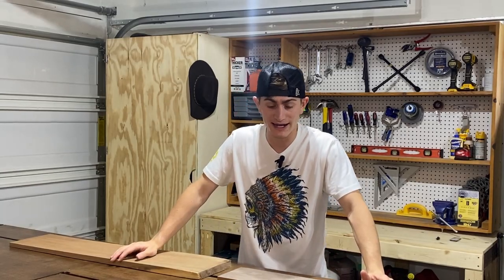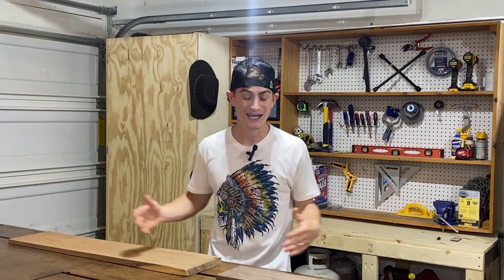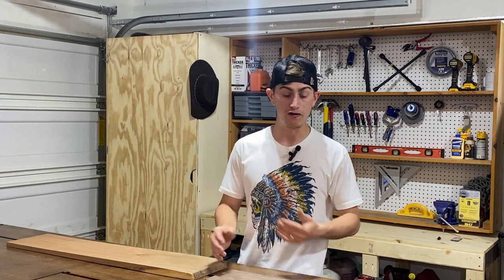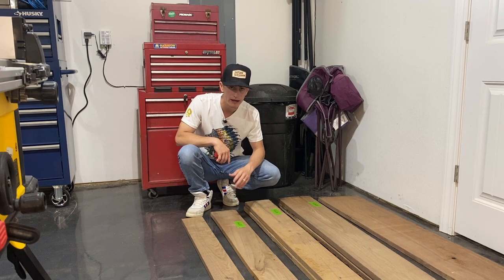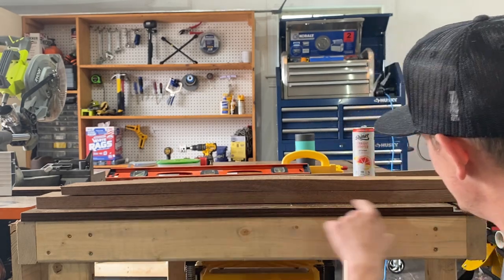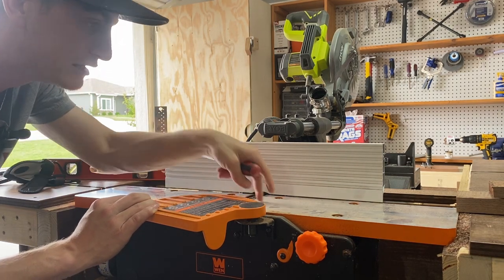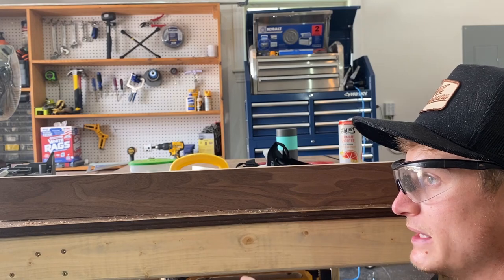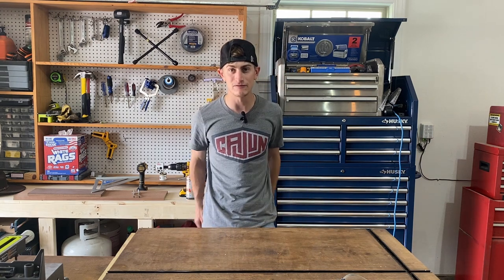I Bought $750 of wood for $200 - You Can Too!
Okay everyone, this is a longgggg one! But it's full of GREAT stuff! I start the video talking about buying rough sawn lumber from a lumber mill and the process of milling it down to dimensional and workable lumber. That segment covers calculating board feet and tools required to mill lumber. Then we get into some jointing tips and lessons learned. Finally we finish by milling down a board to the exact dimensions I need. I end the video with a pitch on why the startup cost required to mill your own lumber is well worth the investment in the long run! Feel free to skip around the video as you need!

Thanks for all of the support over the last 14 days, it's been awesome to see!

WEN 12" 2 Blade Benchtop Planer -

WEN 6" Benchtop Jointer -

Links to videos I used to learn how to properly configure and use my jointer: